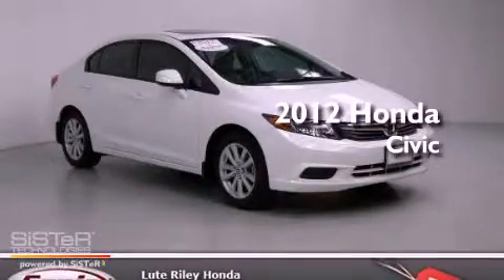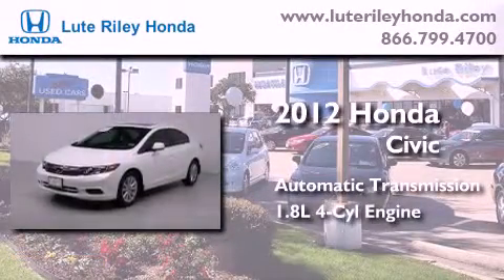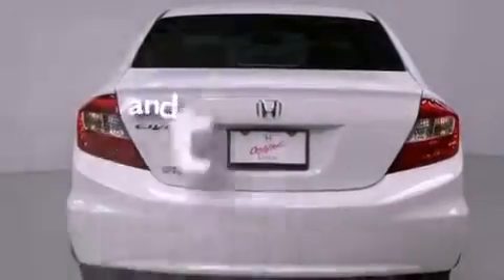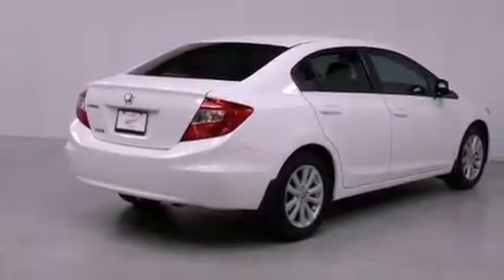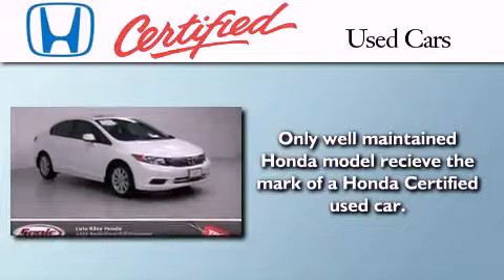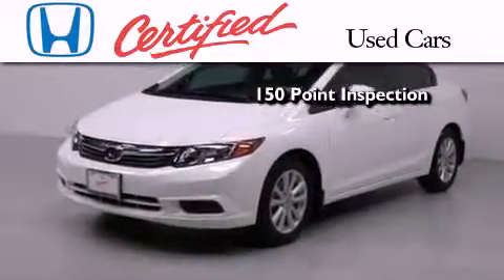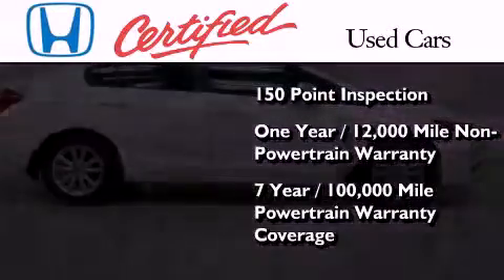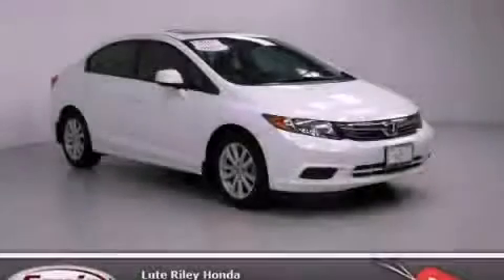2012 Honda Civic Certified Richardson TX 75080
Year : 2012
 Make : Honda
 Model : Civic
 Engine : 1.8L I-4 cyl
 Trans . : Automatic
 Exterior : White
 Miles : 5,575
 Interior : Gray

 2012 Honda Civic Richardson TX